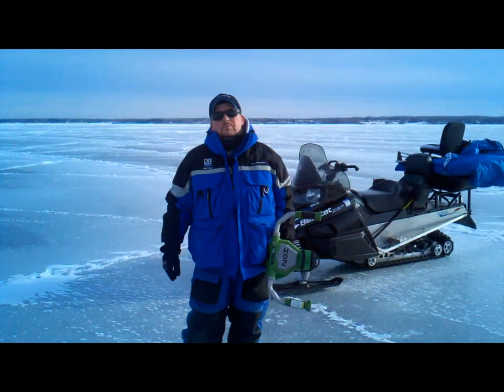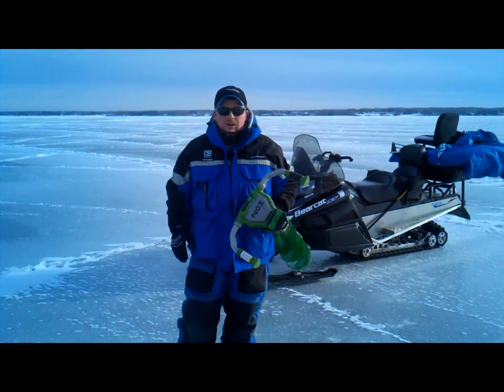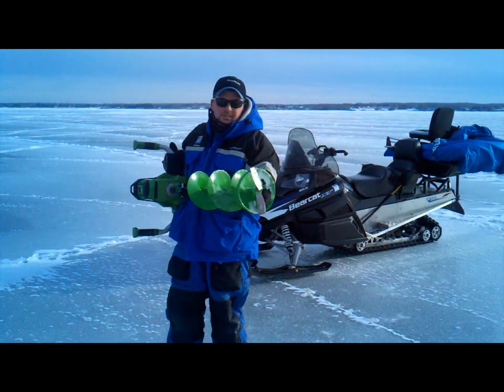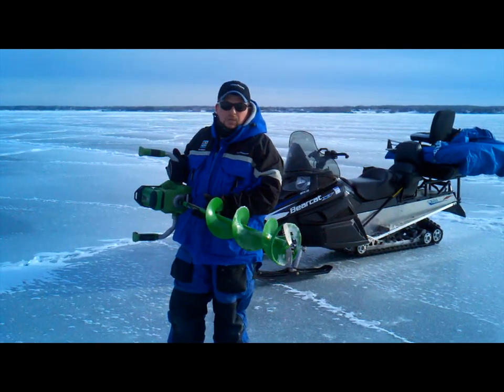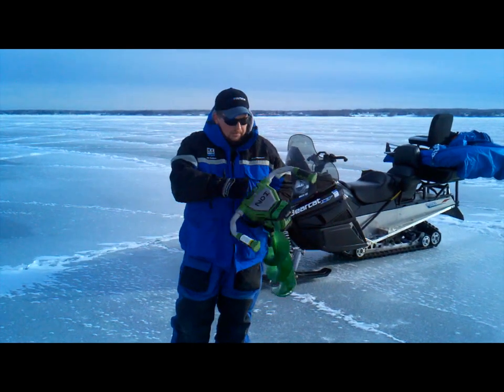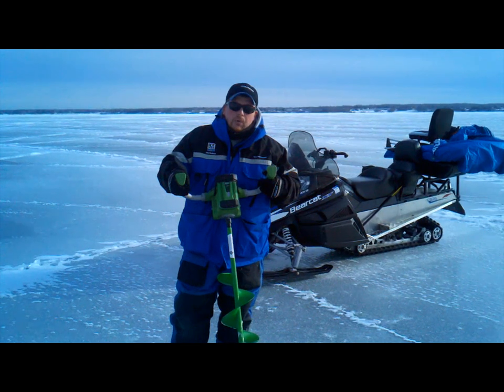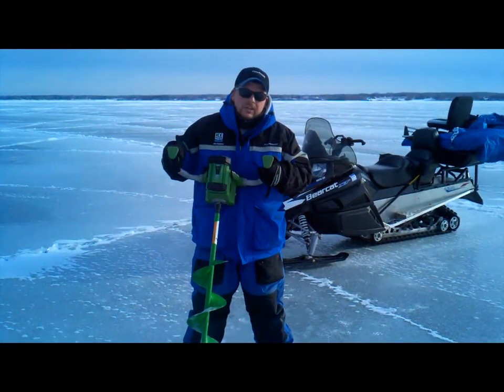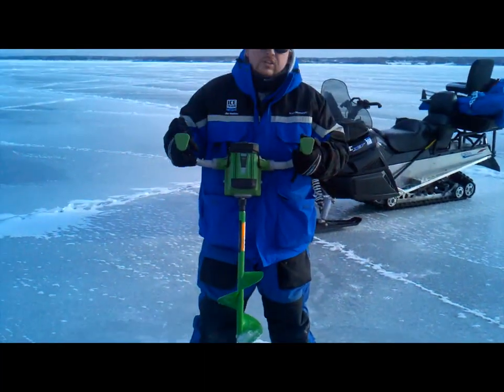Ion Auger with Ice Team Pro Jim Hudson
Review of Ion Auger by Ice Team Pro Jim Hudson of Hudsons On The Spot
Guide Service